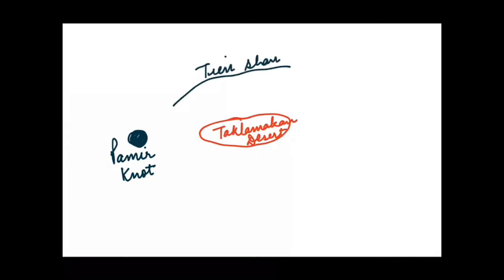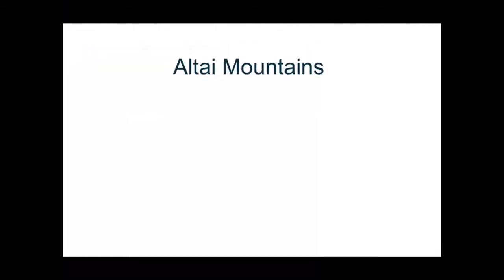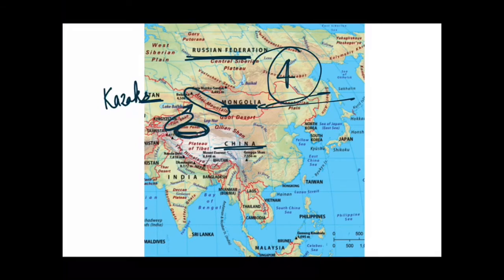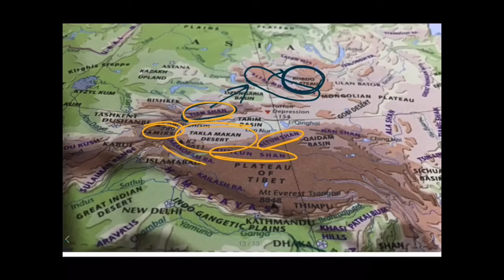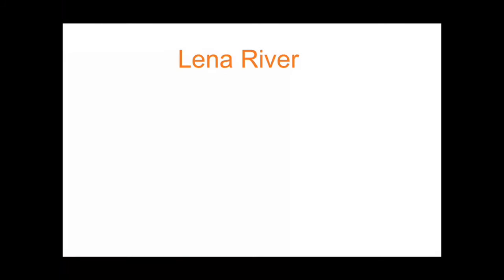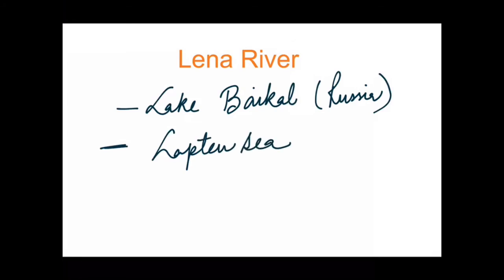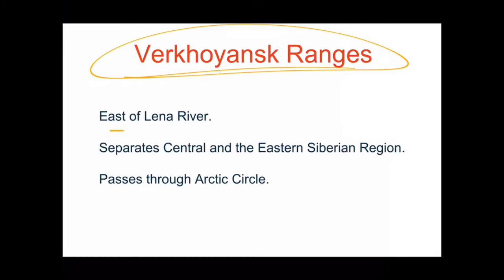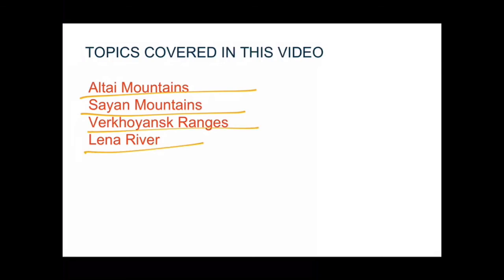ASIAN CONTINENT | एशिया महाद्वीप | PART 5| WORLD MAP SERIES